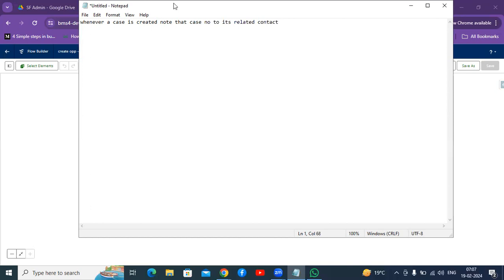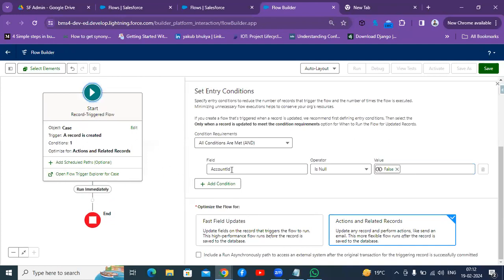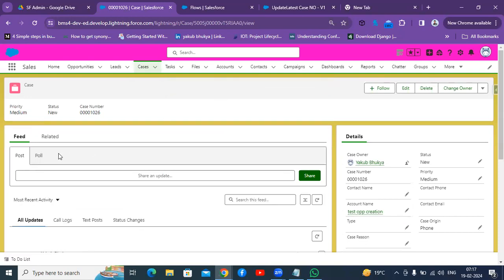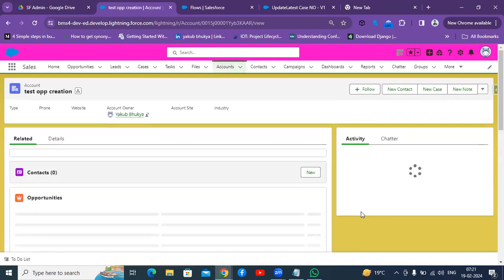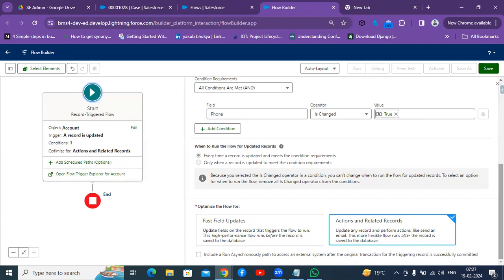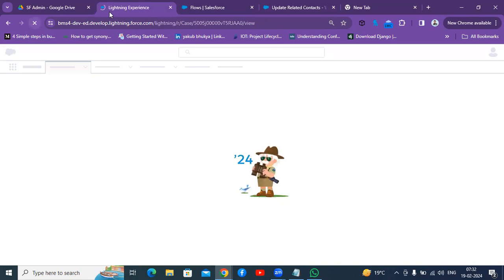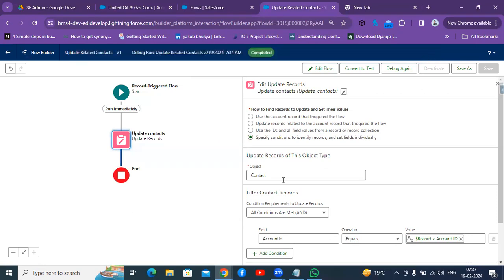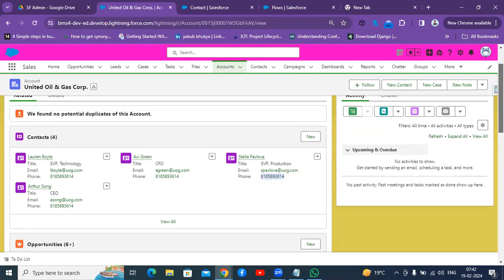25 Record Triggered Flow 3